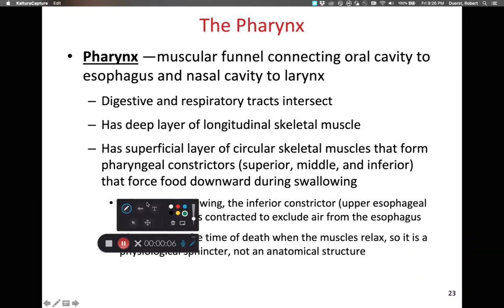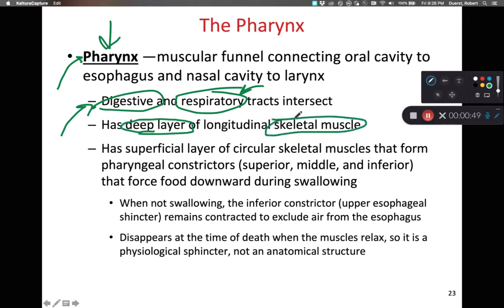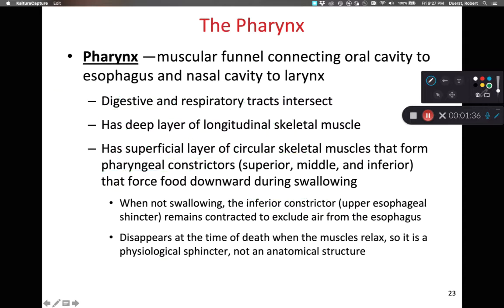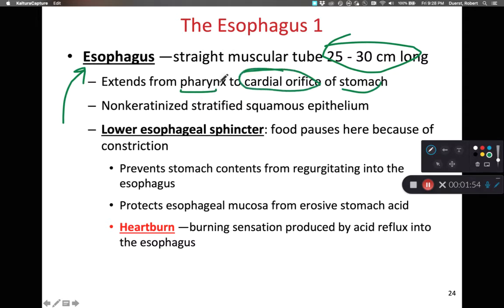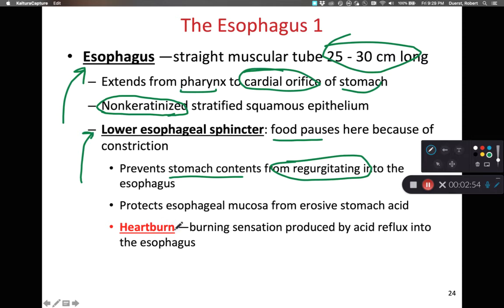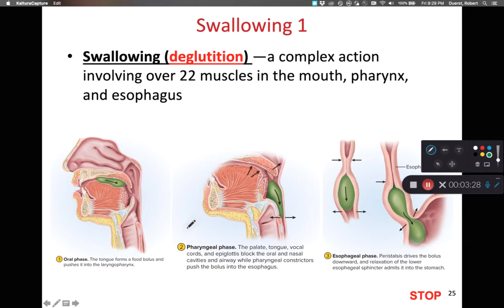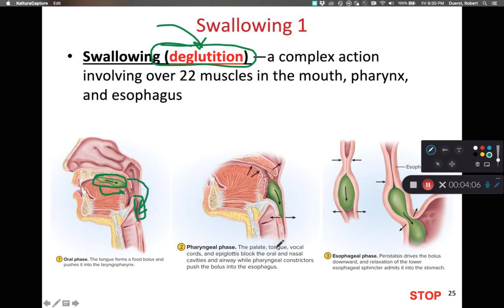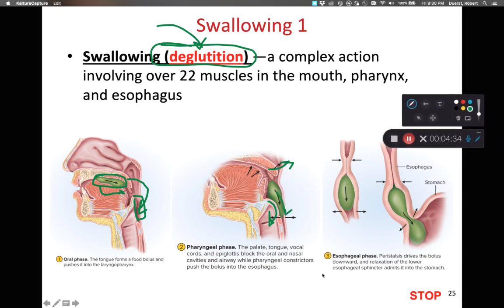BIOL 314 Pharynx, Esophagus, & Deglutition (Ch 25 Part 5)